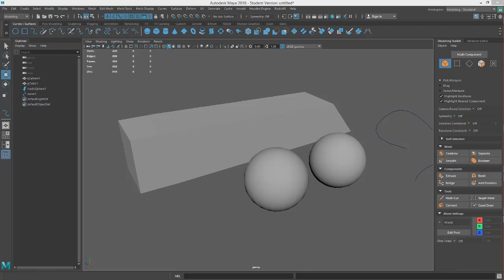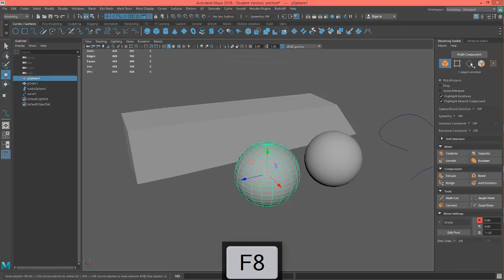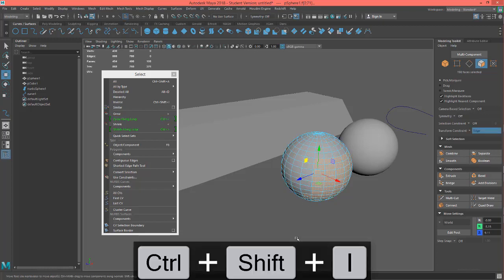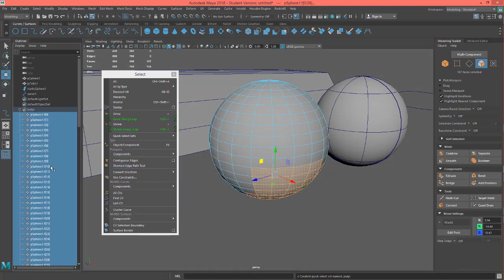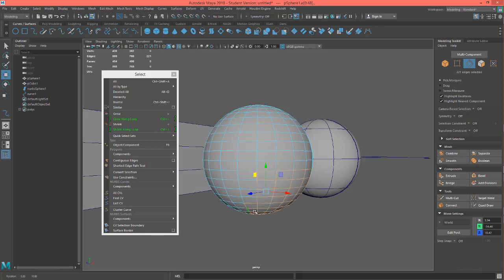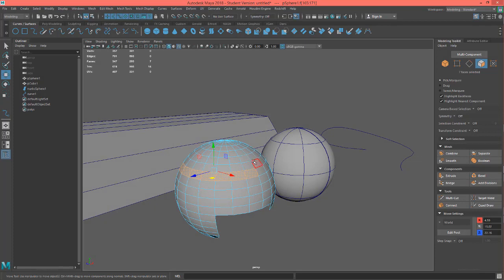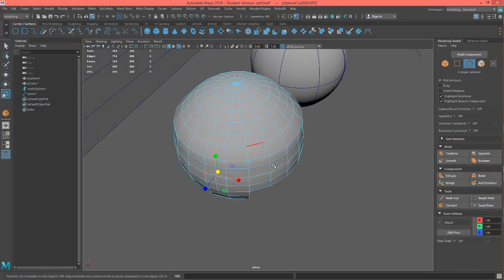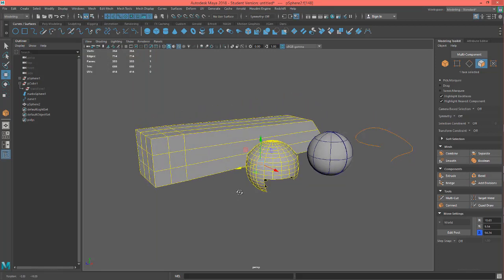Maya: Selection Tools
Basic selection in Maya tutorial. Not everything related to selection, but a good start.